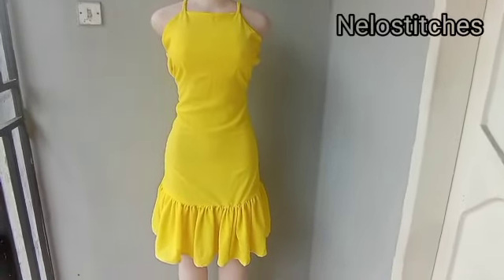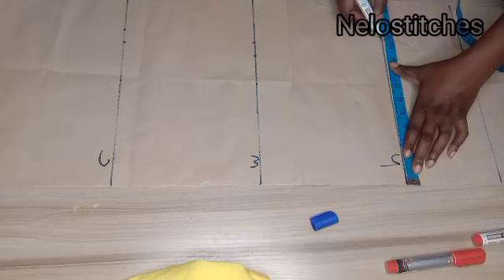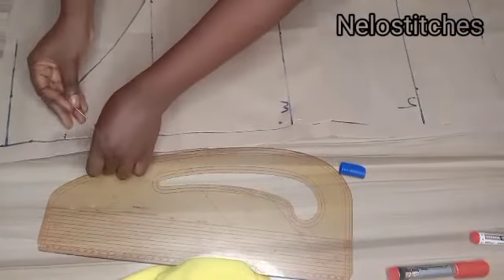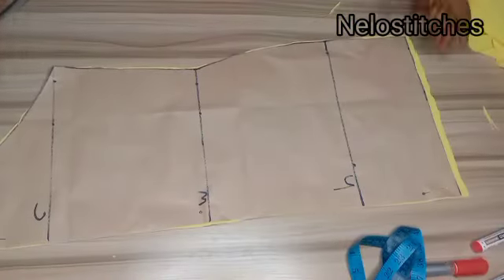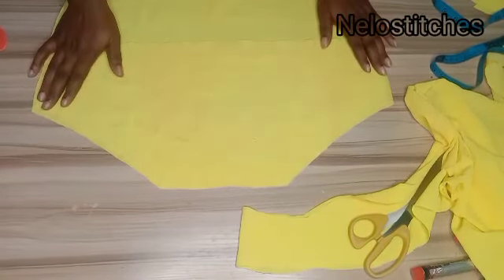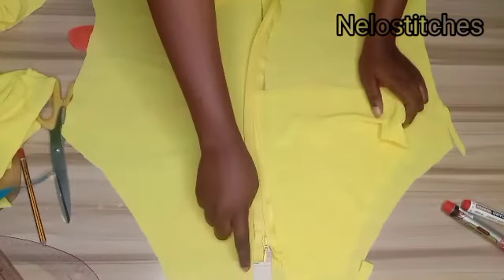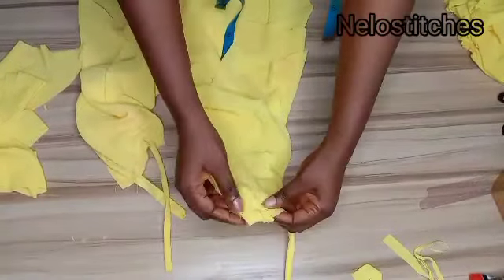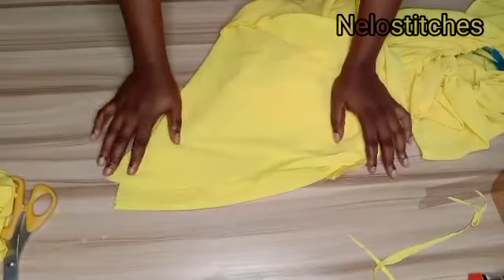How to make a halter neck dress/cutting and stitching:// DIY